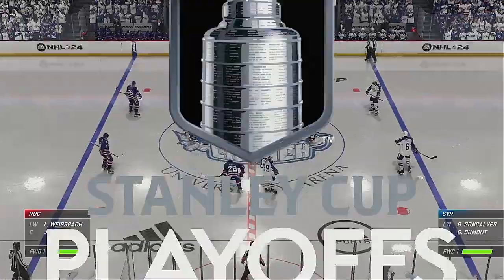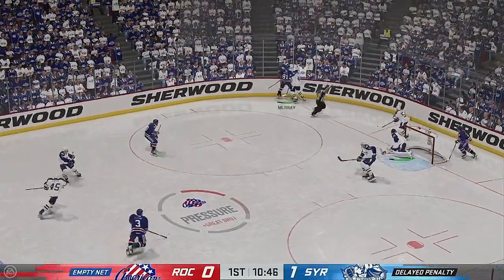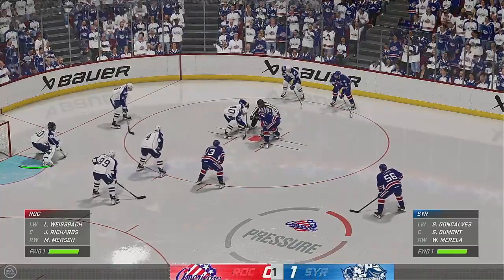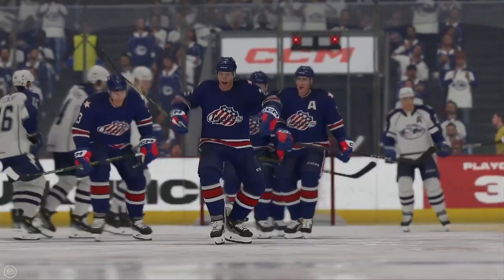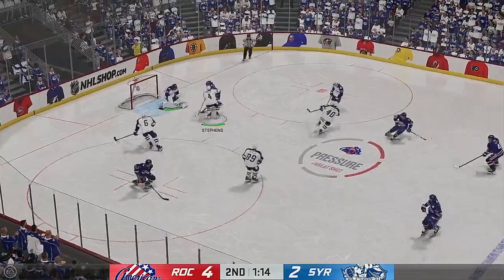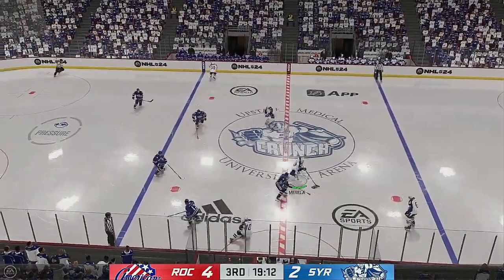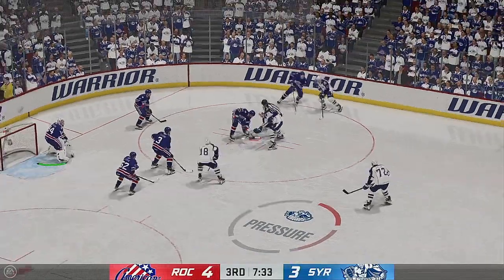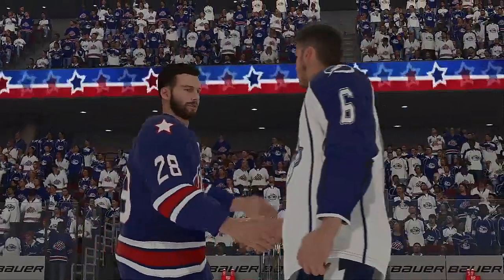AHL 2024 Calder Cup Playoffs North Division Semi Finals Game 6ix Rochester Americans @ Syracuse Crun